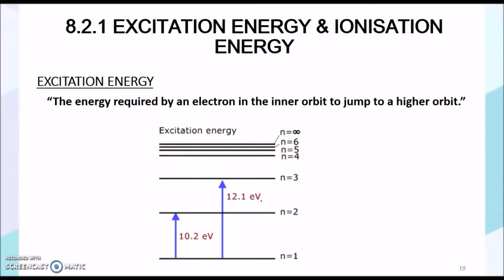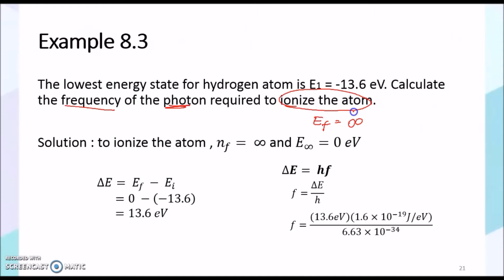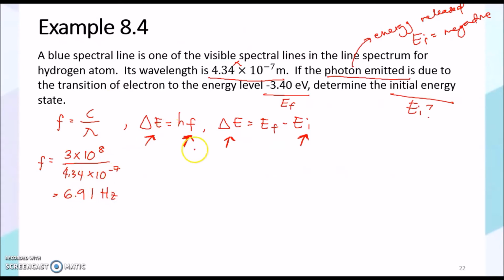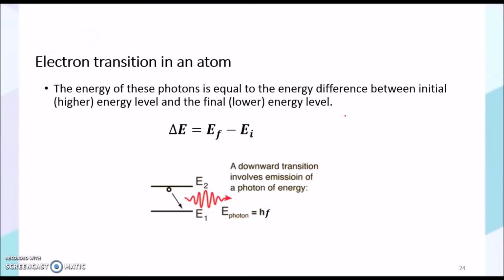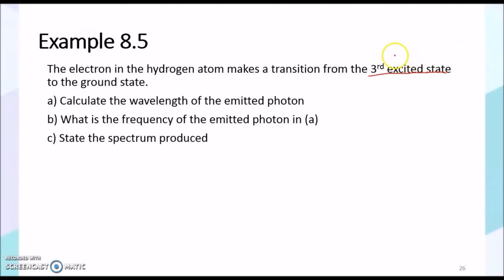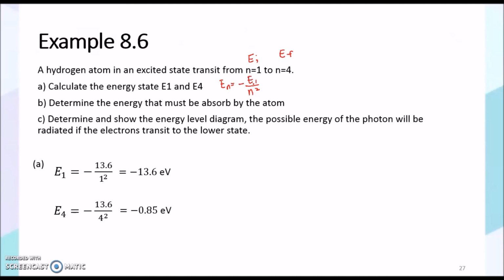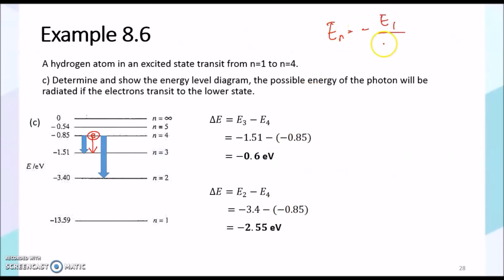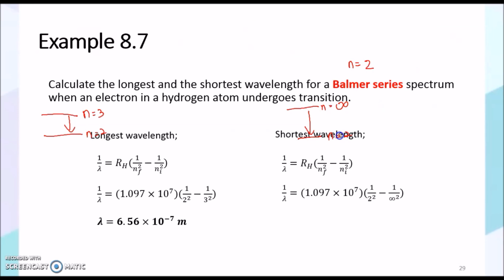TST 0824 ENERGY & LINE SPECTRUM